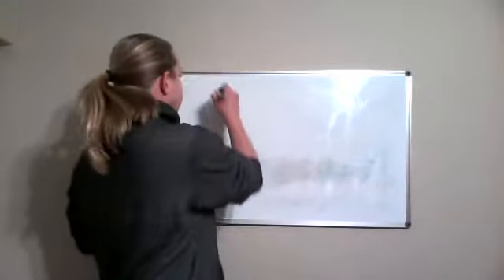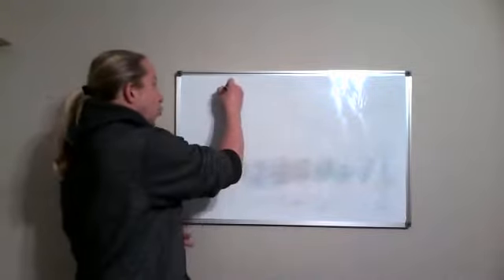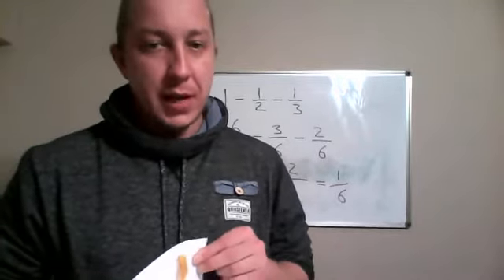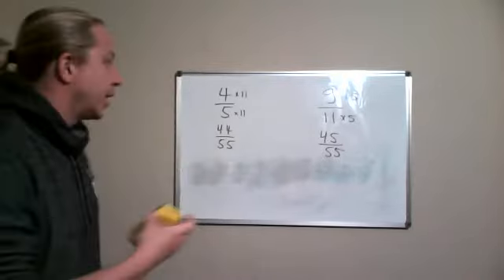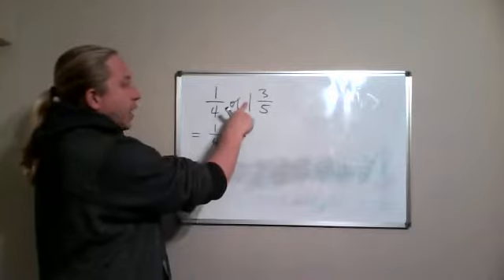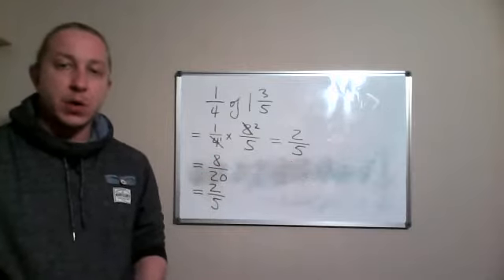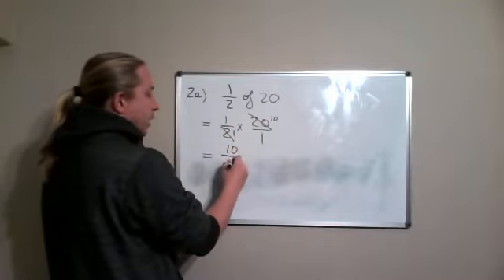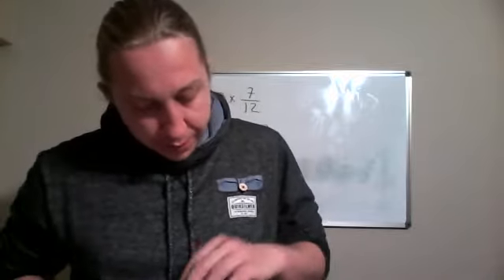Gr 7 Maths 12 05 2020